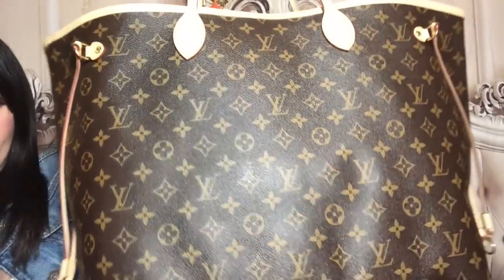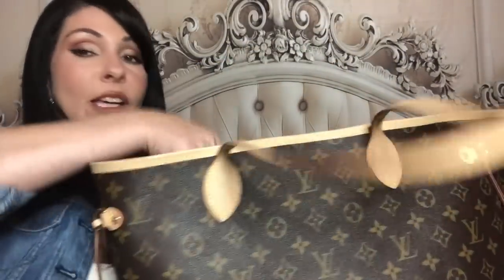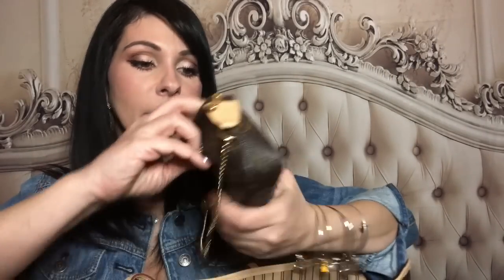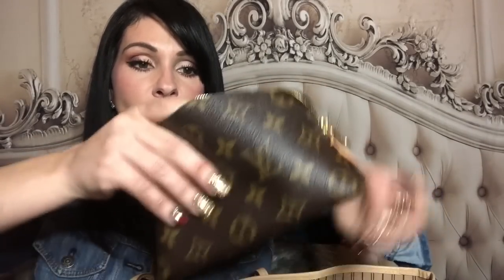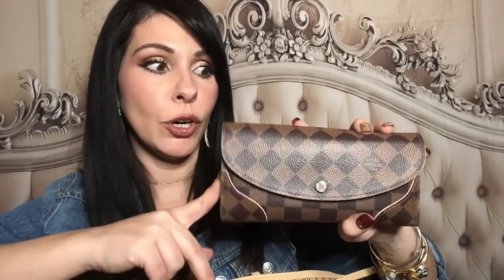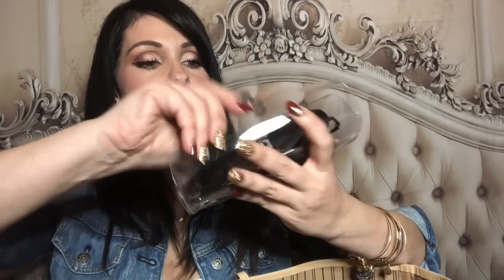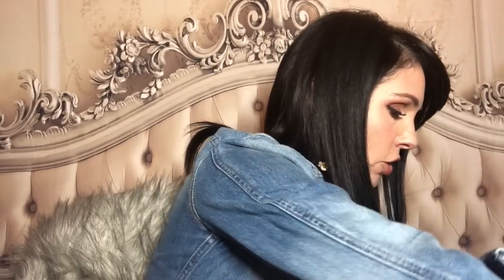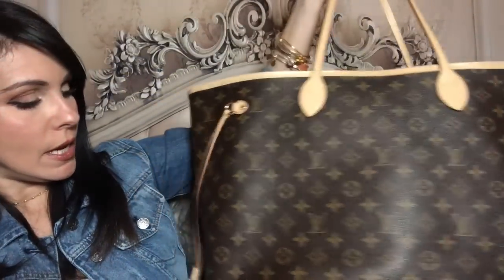Neverfull GM Reveal and What's In My Bag?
Hey Guys/Gals! I thought I would finally do a reveal of my newest Neverfull and a what's in my bag! I have had this bag for about a month and I am loving it!